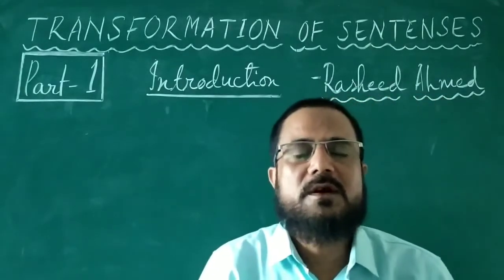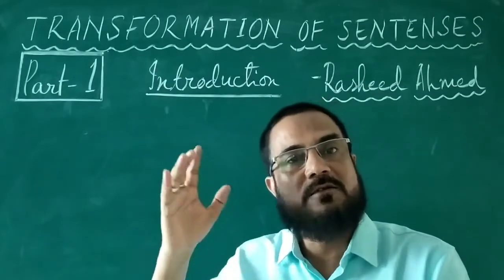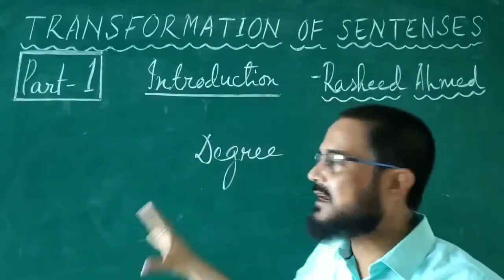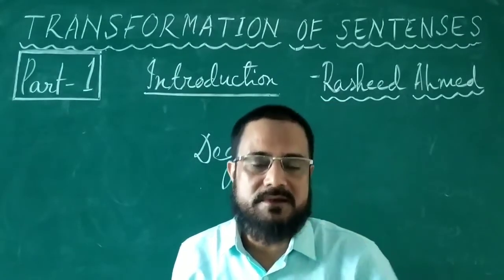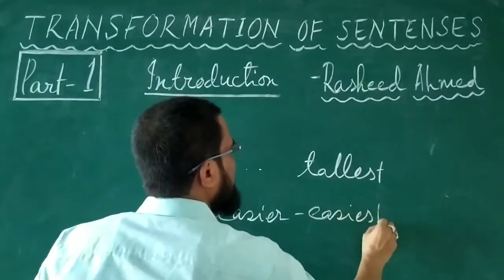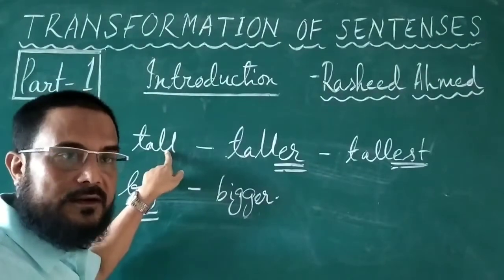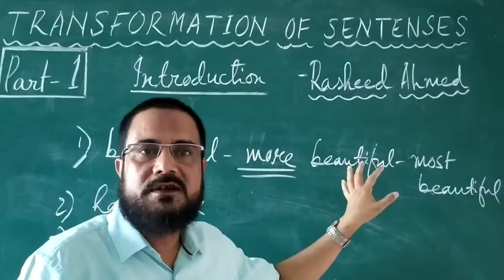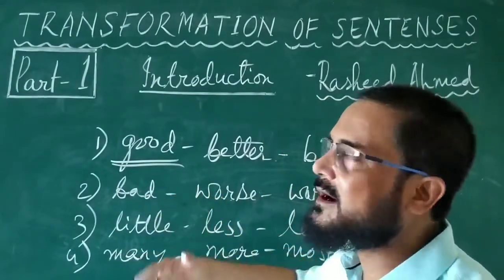English Grammar : TRANSFORMATION OF SENTENCES - Part 1 : Introduction